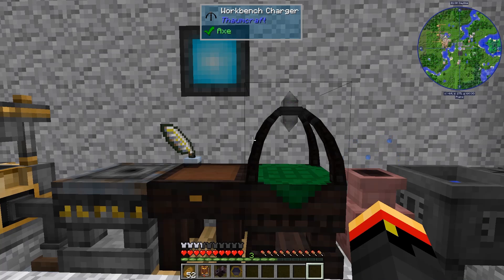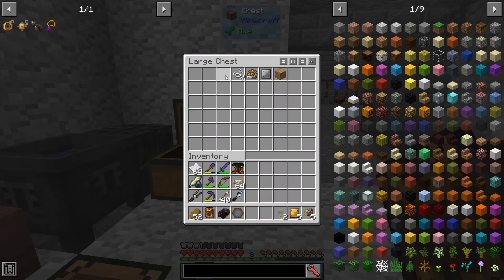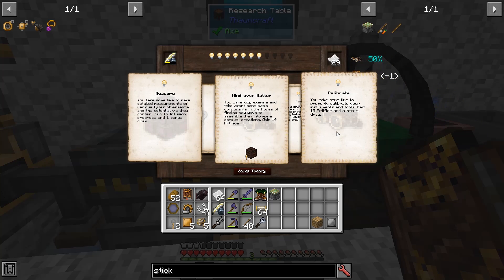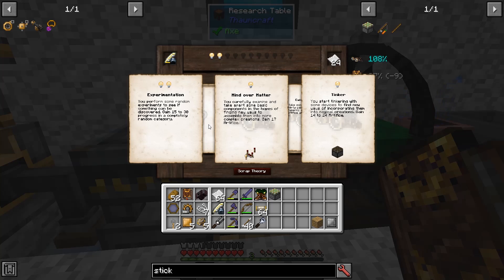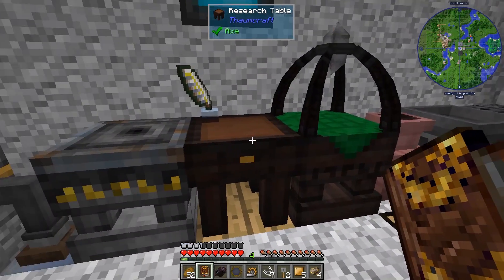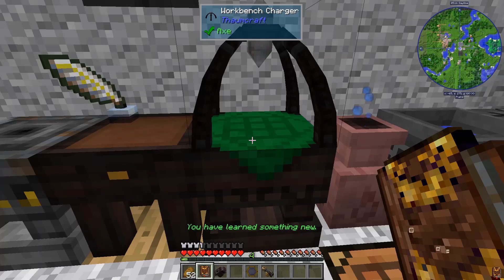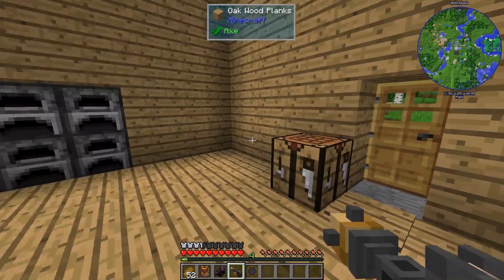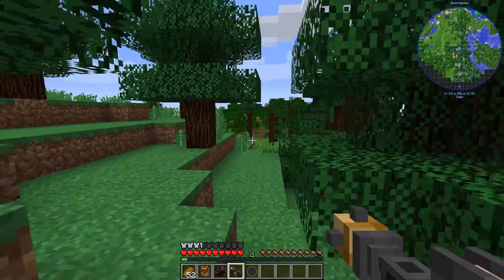Thaumcraft Quick 6 - E29 Arcane Grappler